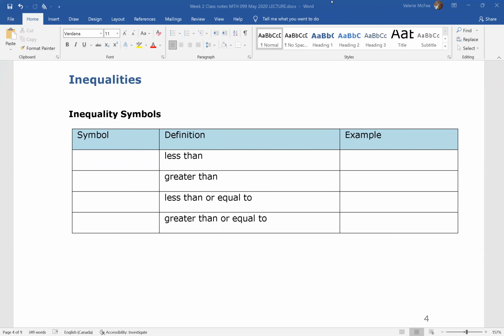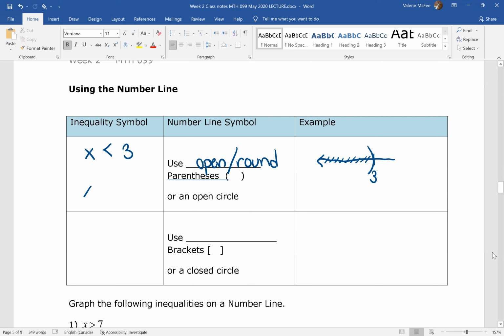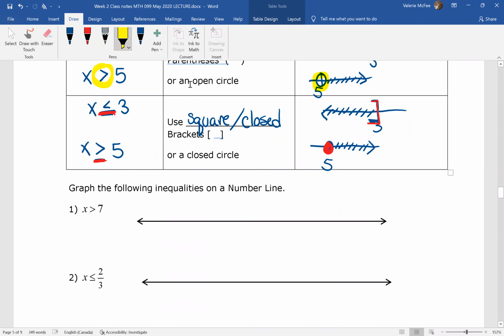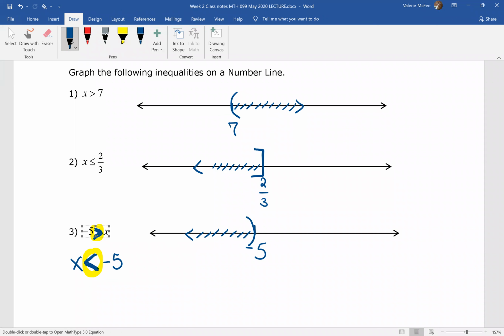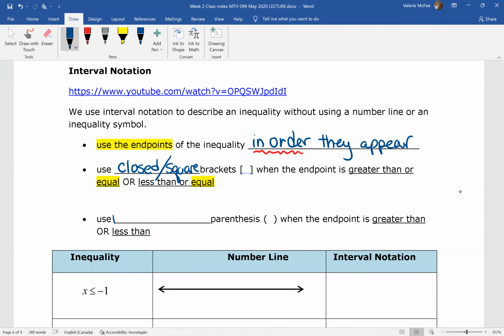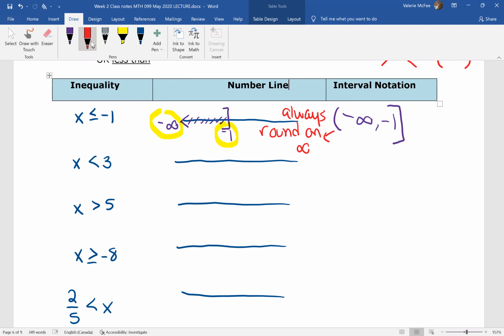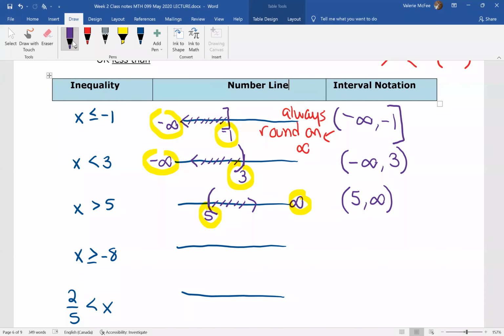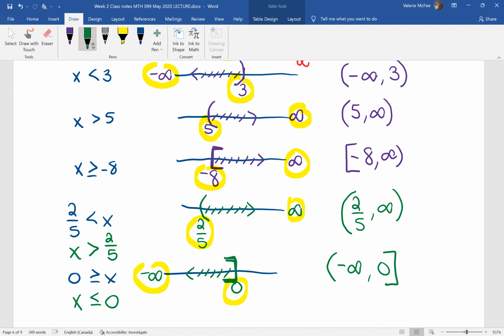2C Intro to Inequalities and Interval Notation